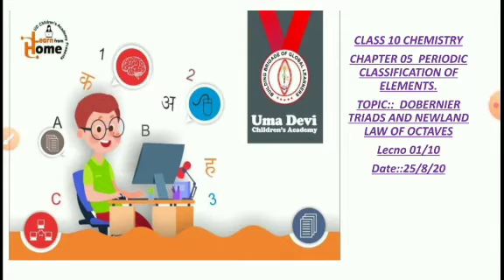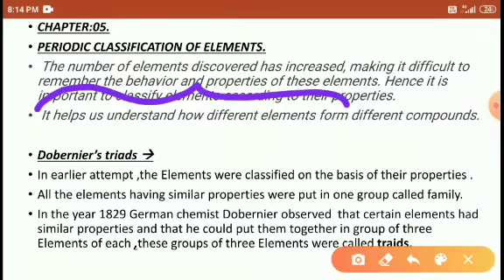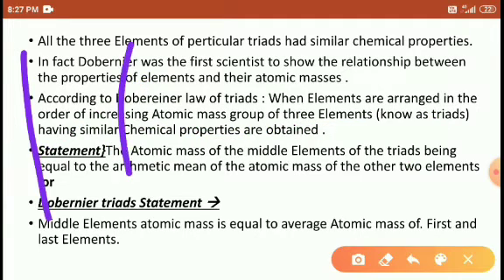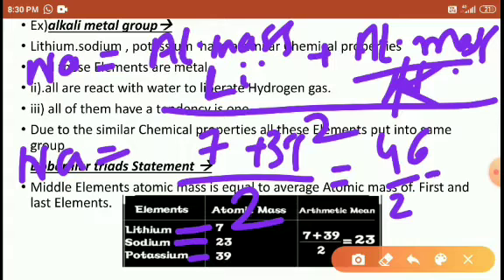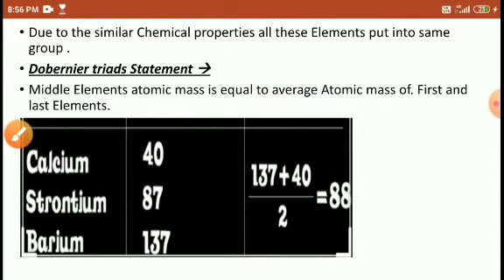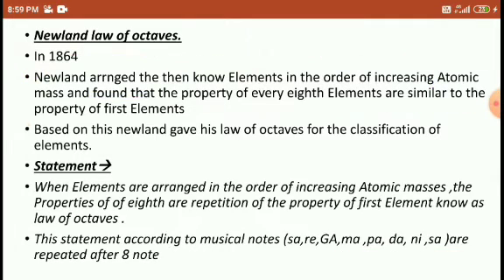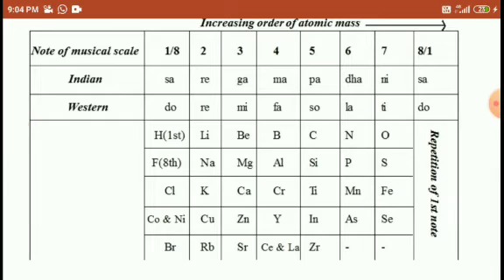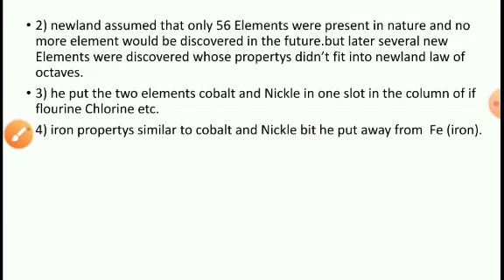24 August 2020